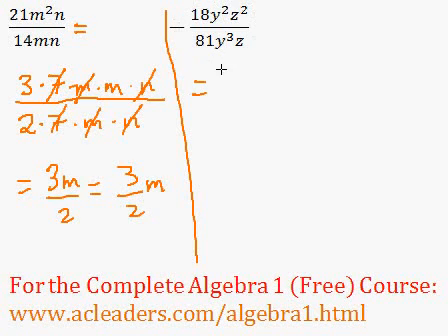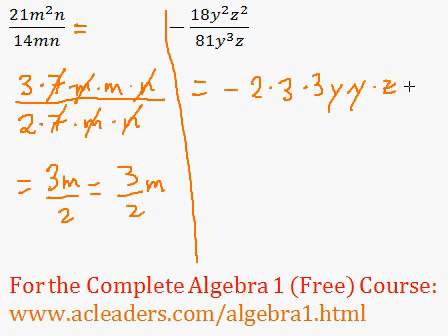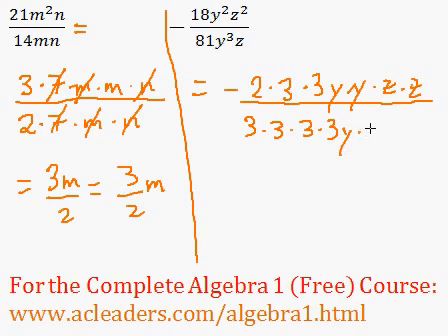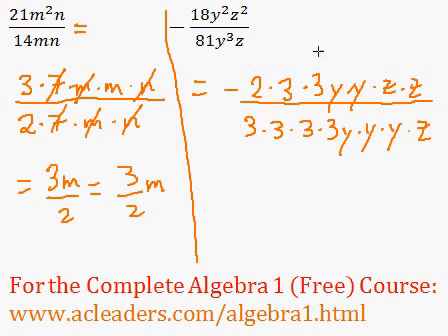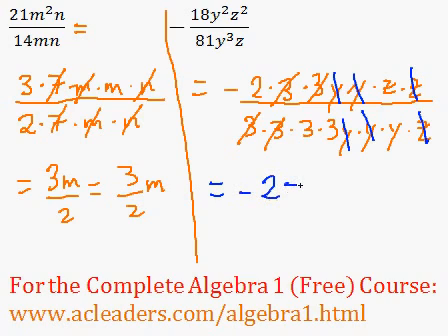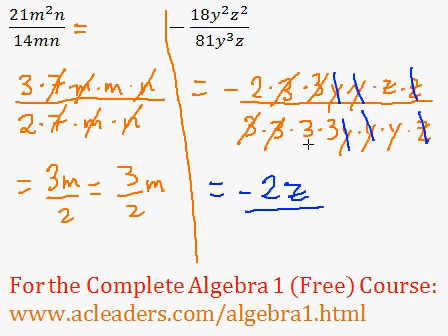(Algebra 1) Rational Expressions - Simplifying Question #4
Find many similar practice questions and video explanations at:
(including the Algebra 1 course - hundreds of video explanations)